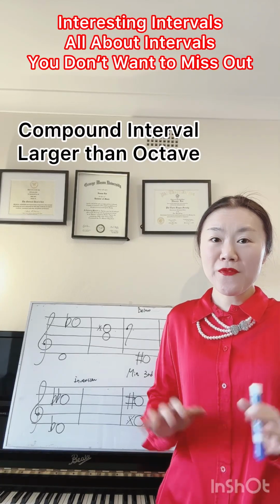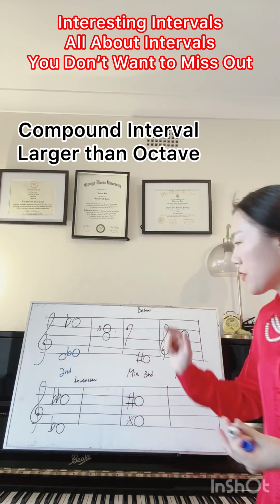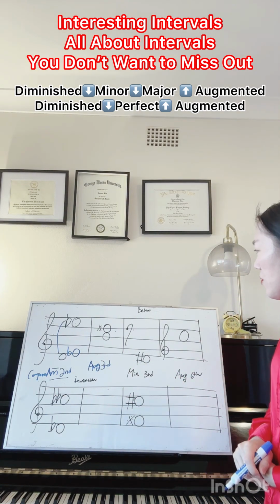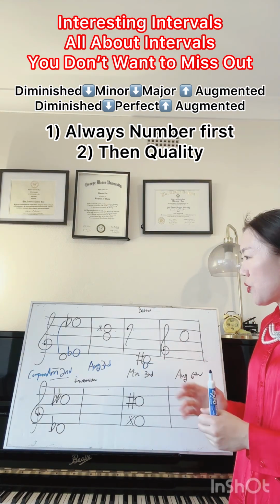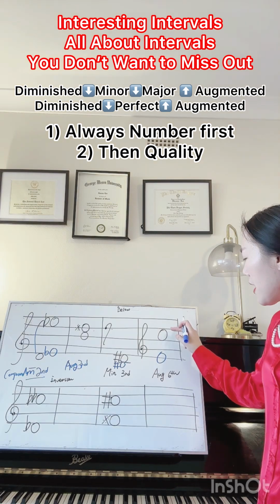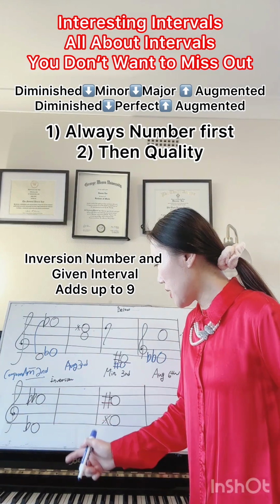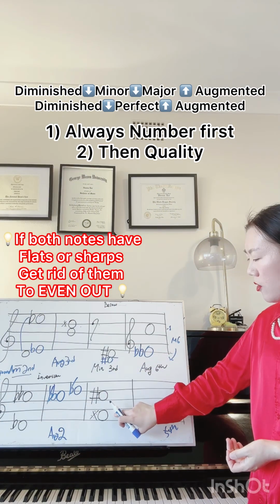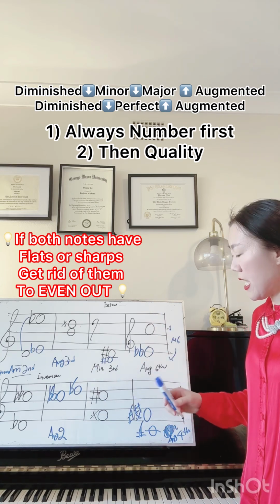Interesting Intervals You Don’t Want to Miss Out Even Out the Accidentals! (A-Mus &L-Mus Levels)